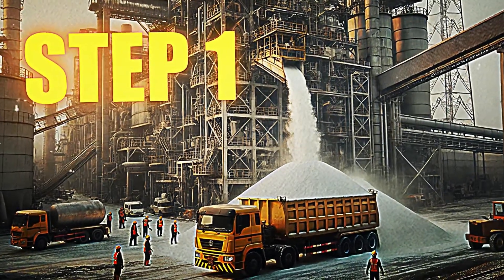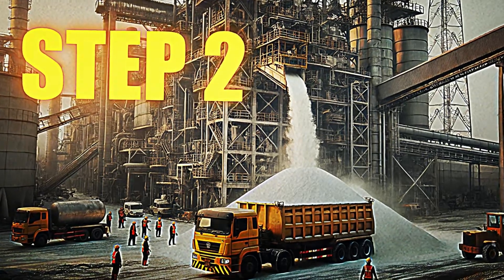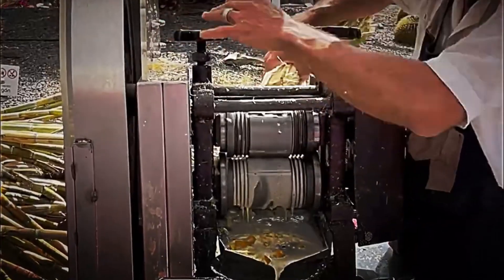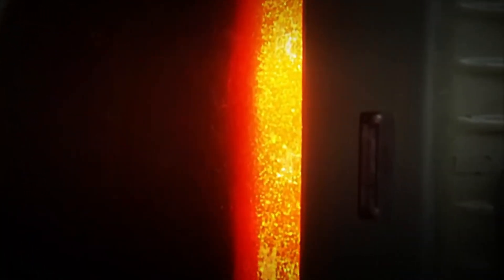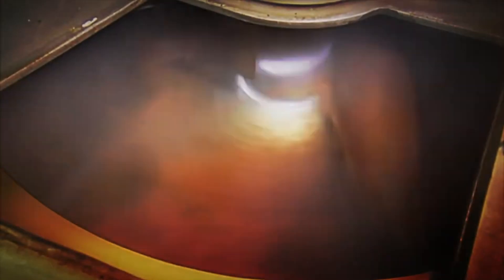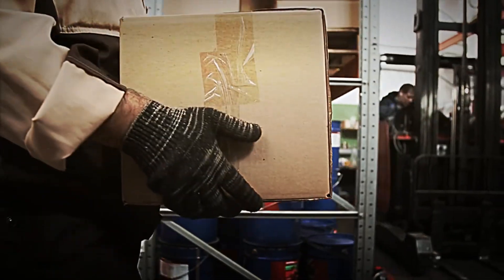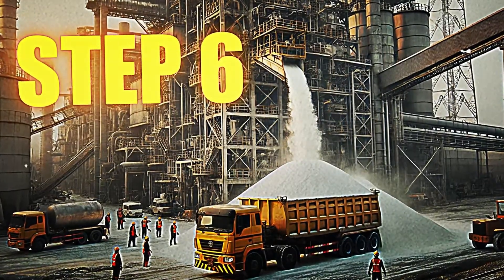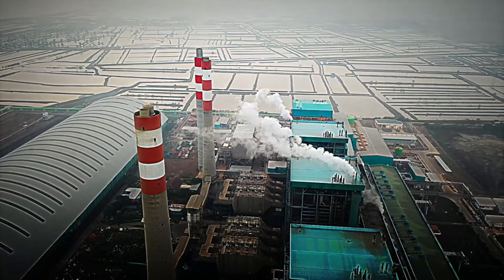How Sugar Is Produced: Processing Millions of Tons of Sugar in a Factory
Discover the fascinating journey of sugarcane transforming into the sweet sugar we all love! 🌱🍬 In this video, we dive deep into the intricate manufacturing process—from sunlit fields to a cutting-edge factory. Learn how innovative harvesting techniques, precise transportation, advanced crushing, and high-tech crystallization work in perfect harmony with skilled human expertise to create high-quality sugar.

In this detailed walkthrough, you'll explore:
• Step One: How sugarcane is matured, harvested, and gathered using modern machines and dedicated workers 🏞️🚜.
• Step Two: The seamless logistics of transporting fresh cane to modern sugar factories, where every detail counts 🚚🏭.
• Step Three: The art of crushing sugarcane and extracting the pure, sweet juice with water-assisted techniques 💧🔨.
• Step Four: The science and craftsmanship behind purifying and crystallizing sugar—a process that transforms a murky extract into sparkling sugar crystals ✨🔬.
• Step Five: The impressive storage, packaging, and preparation that ensure every grain maintains its flavor and purity 📦📈.
• Step Six: How sugar reaches our kitchens and impacts our daily lives, turning every cup of coffee or dessert into a story of dedication, technology, and passion ☕🍰.

If you love uncovering the secrets behind everyday products and are fascinated by industrial processes, this video is a must-watch! 👍💬